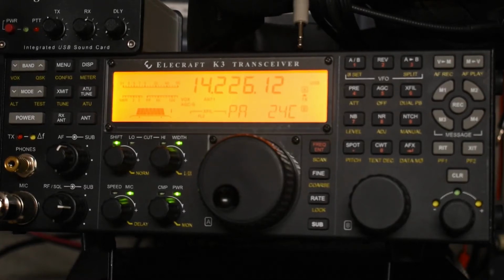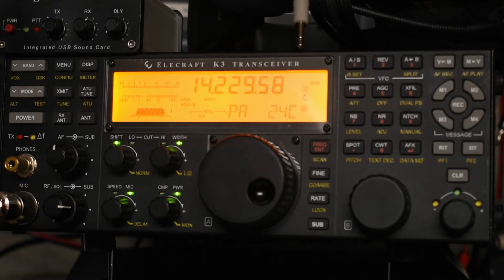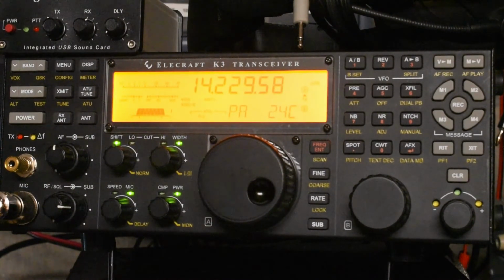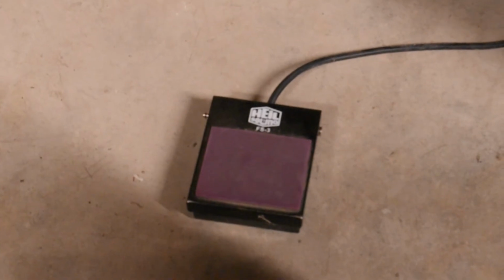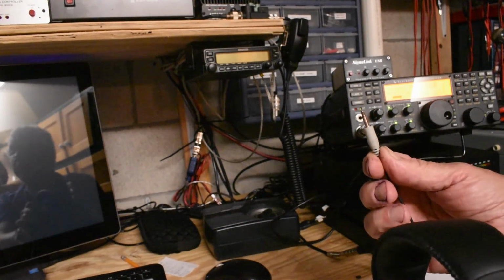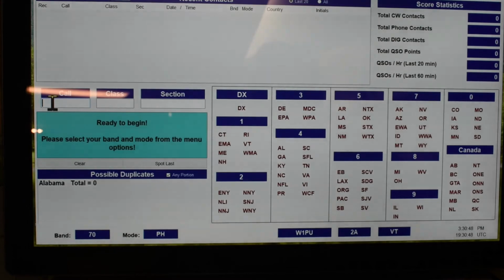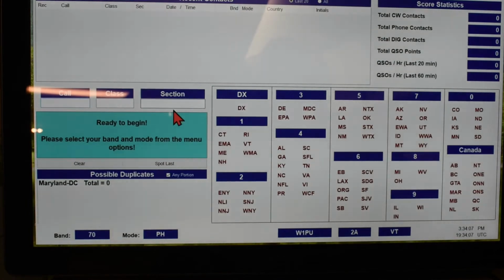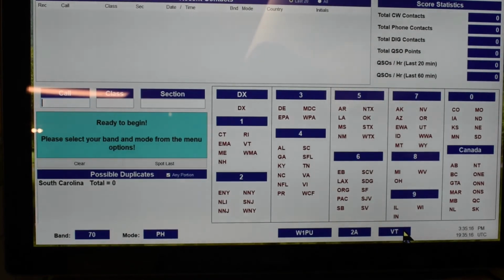GOTA training for RANV Field Day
This is for the GOTA operators for the 2020 RANV Field Day operation